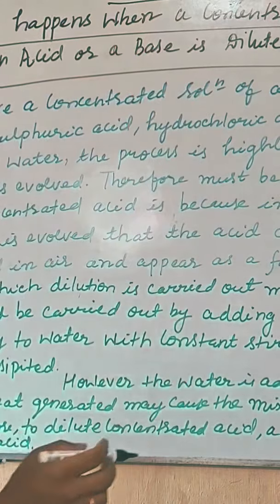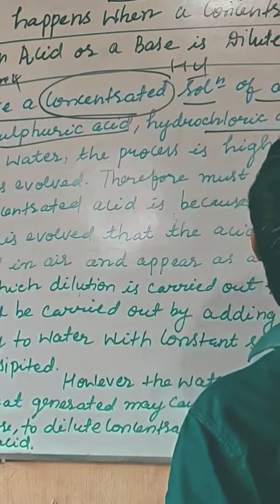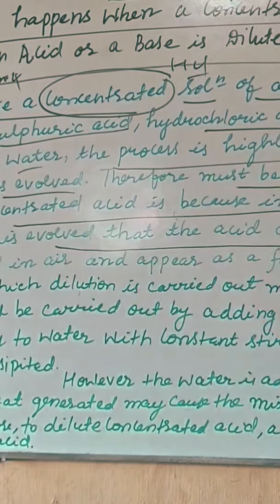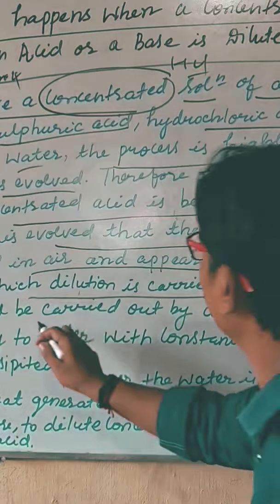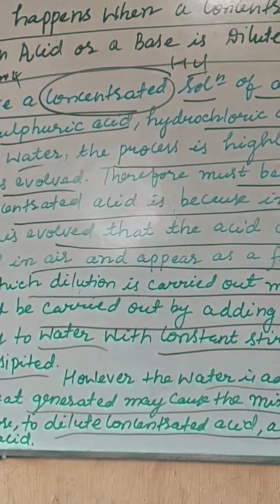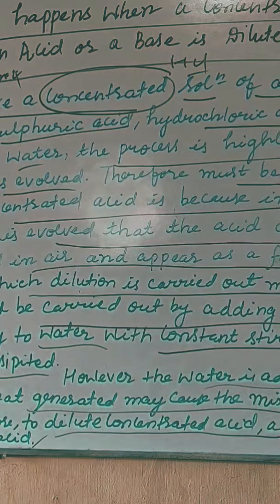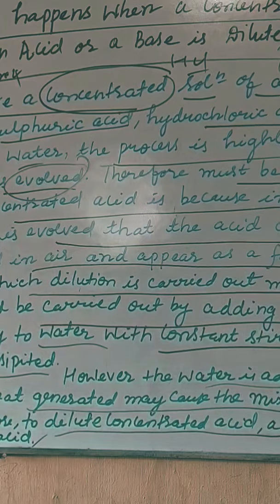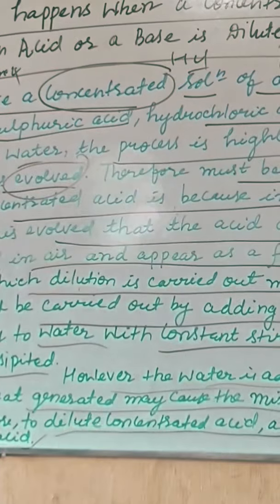What happenes to an an acid or bases with dilute with water#Khan sir